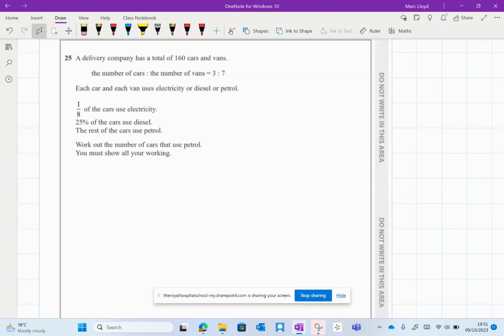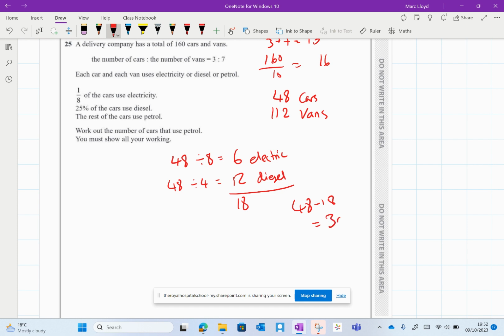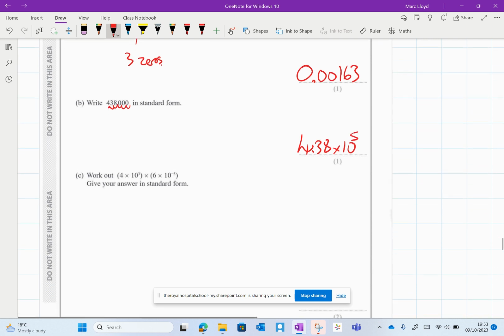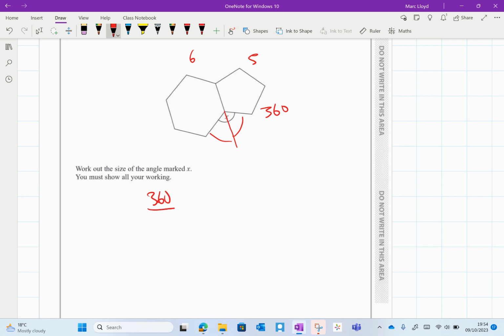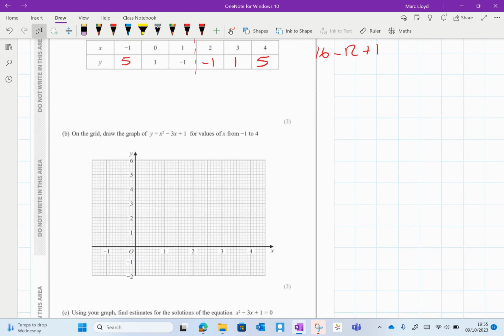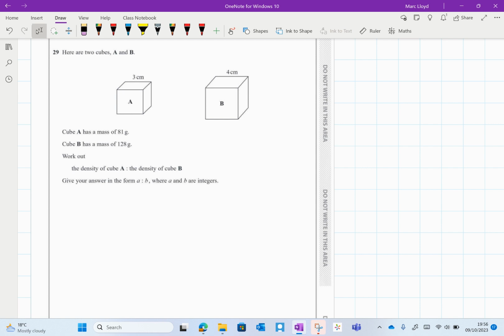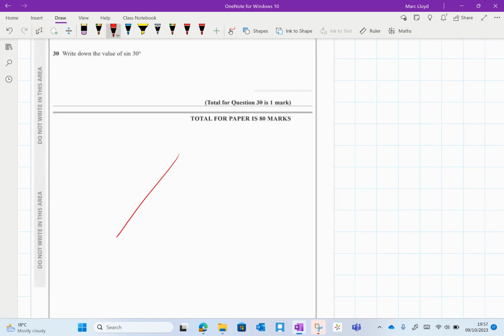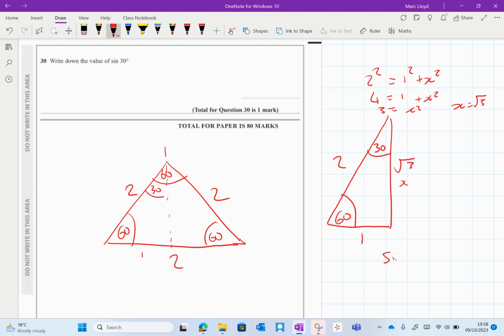Q25-30 P1 Foundation GCSE Maths Edexcel June 2022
End of the first paper, an exact trig value question at the end to make people squirm! Best of luck all!